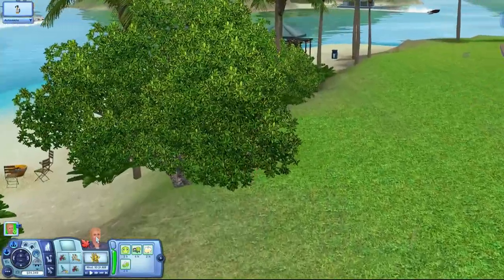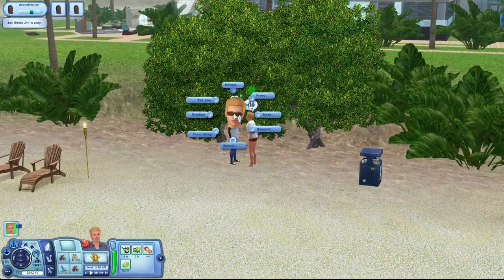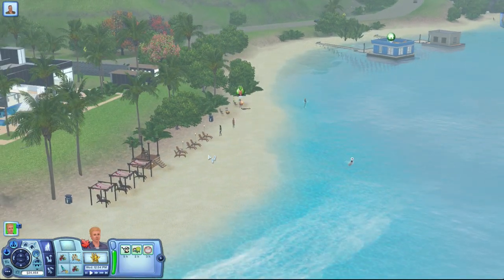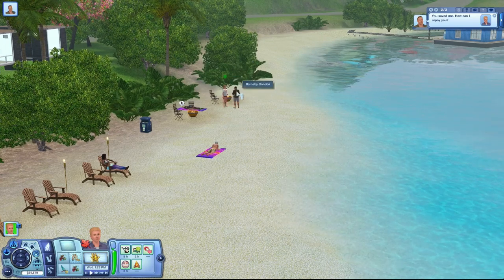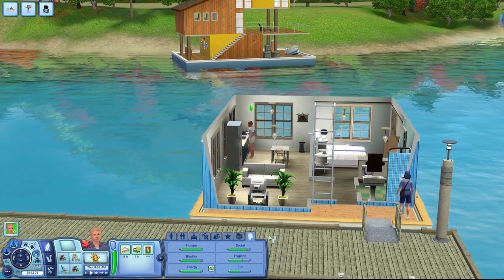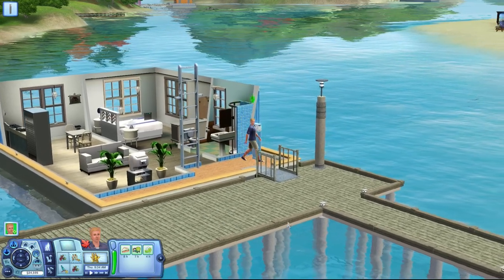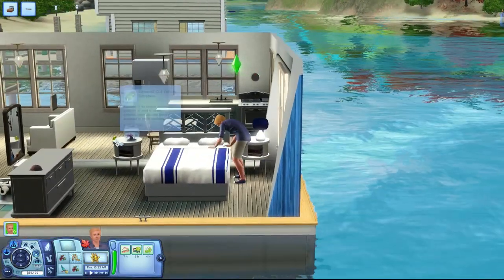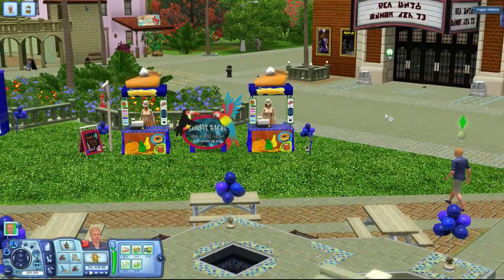Cay to the city | Sims 3 Island Paradise let's play (PART 13) 🌊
This episode is filled with new exciting adventures!
Find out about Jim's new adventures in the latest cay to the city episode from my The Sims 3 Island Paradise let's play!